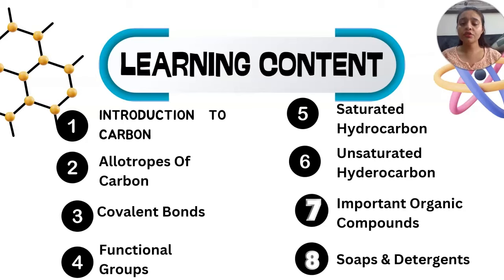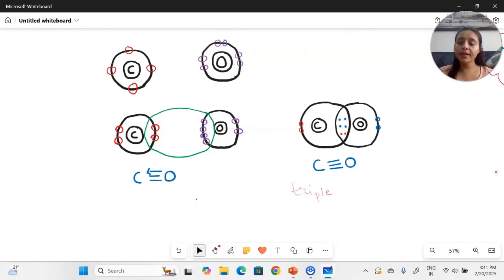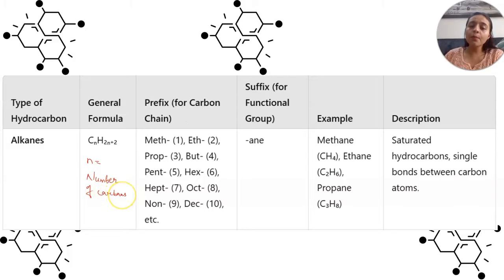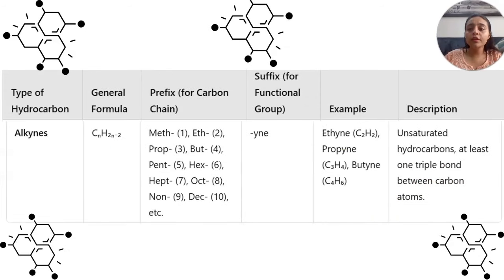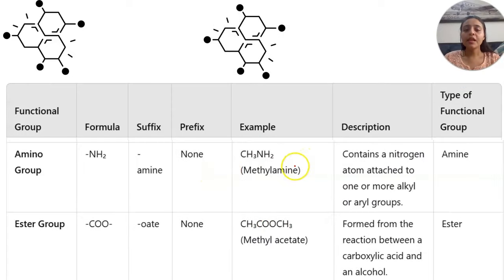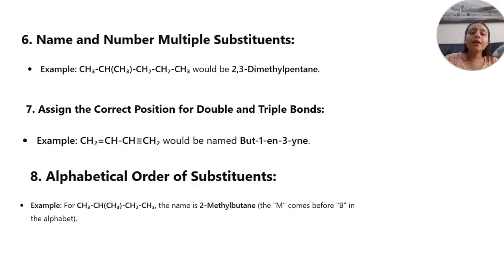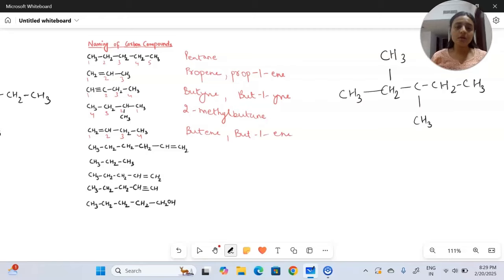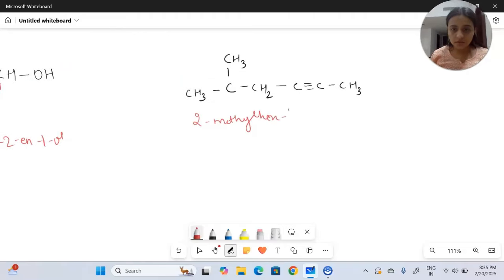"Class 10 Carbon and Its Compounds: Complete Guide and Explanation! | NCERT CBSE" PART-2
Welcome to this exciting educational video on **Carbon and Its Compounds** for **Class 10**! 🔬 Let’s explore the fascinating world of carbon chemistry and make learning fun and easy. Here's what you’ll discover in this video:

- 📚 **In-depth Explanation** of the chapter, based on the **NCERT** syllabus, designed for **CBSE** students.
- 🔍 **Clear and Simple Examples** to help you understand the concepts easily.
- 🧪 **Carbon Bonding and Properties**: Learn about carbon's unique bonding abilities that make it the foundation of life.
- ⚙️ **Types of Carbon Compounds**: Discover how carbon combines with other elements to form different compounds like alkanes, alkenes, and alkynes.
- 📝 **Important Formulas and Reactions** to help you ace your exams!

💡 **Pro Tip**: Keep a notebook ready for taking notes as we dive deeper into the world of carbon chemistry!

👨‍🏫 Whether you're preparing for your **CBSE** exams or just curious about how carbon compounds work, this video has you covered!